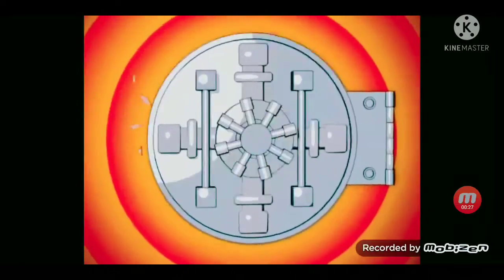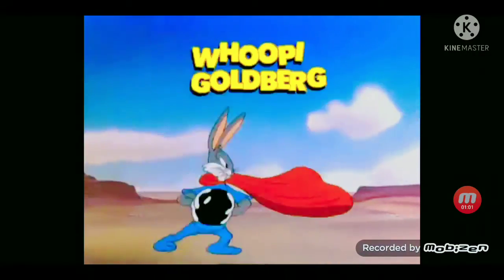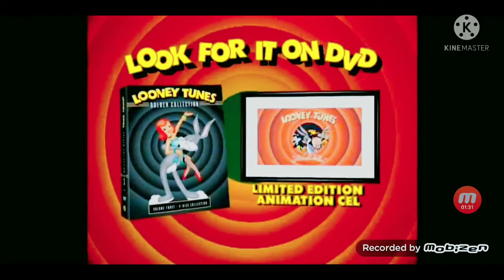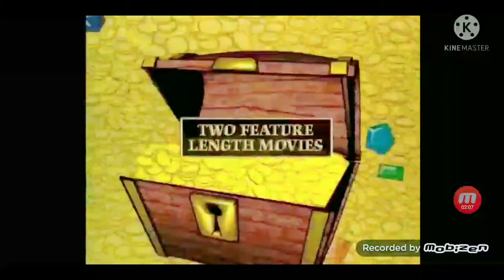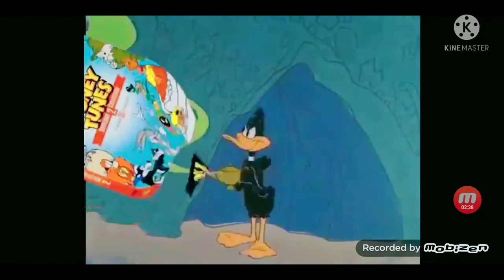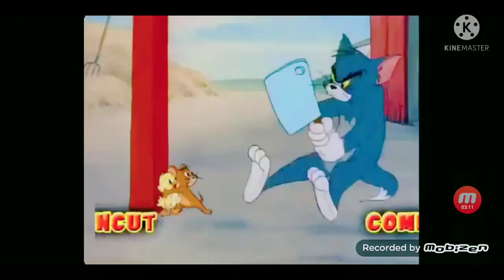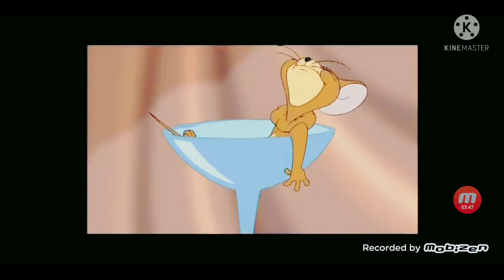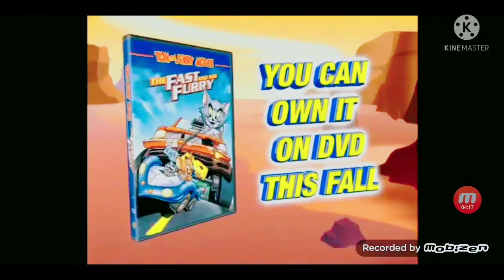PEEP AND POCOYO I AM YOUR SONG 2010 DVD PREVIEWS